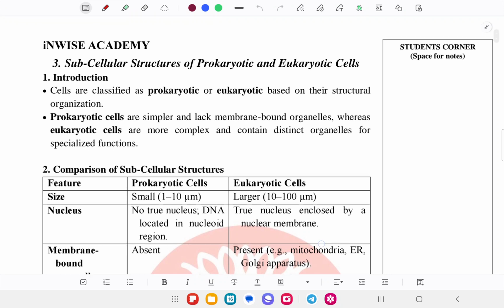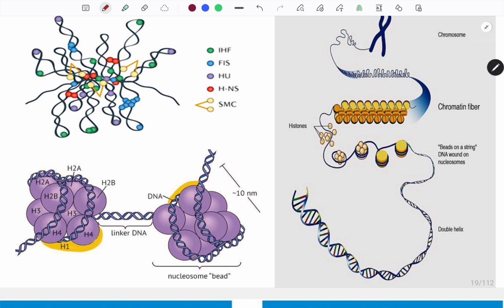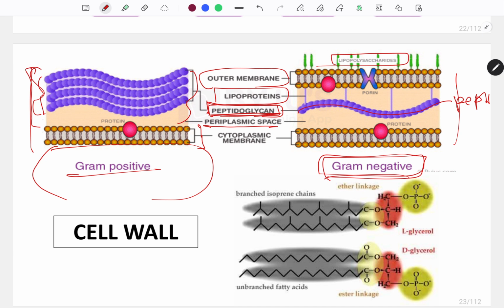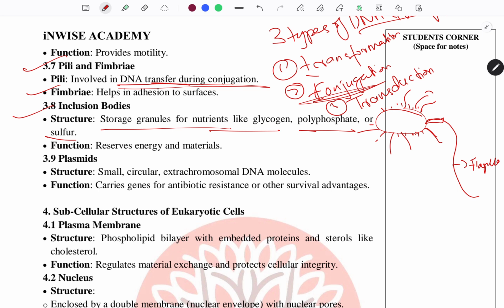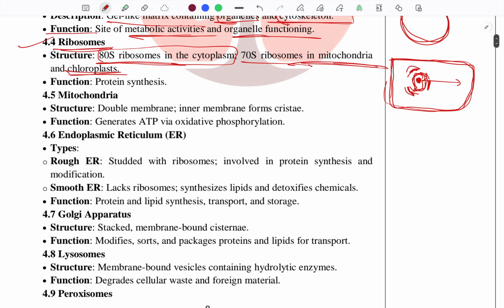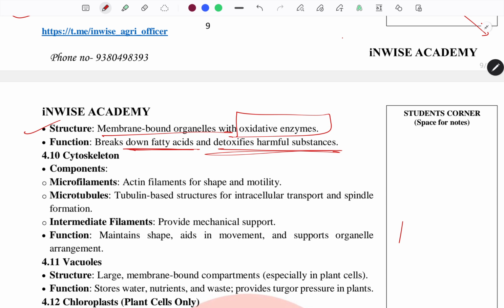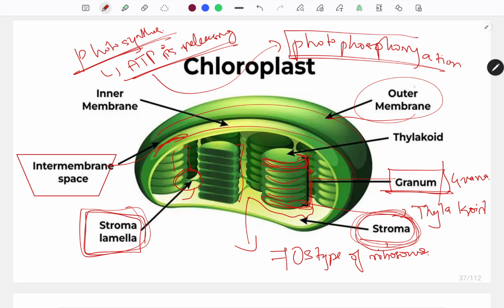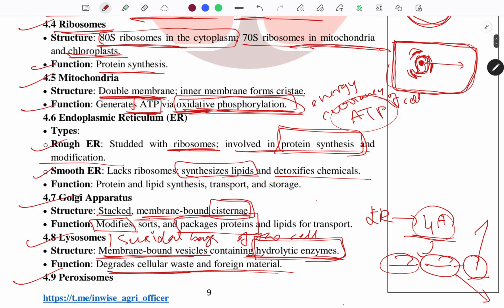PLANT BIOTECHNOLOGY||Sub-cellular structure of prokaryotic and eukaryotic cells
Join our Telegram channel now to access these comprehensive resources and boost your understanding of the agricultural officers exam